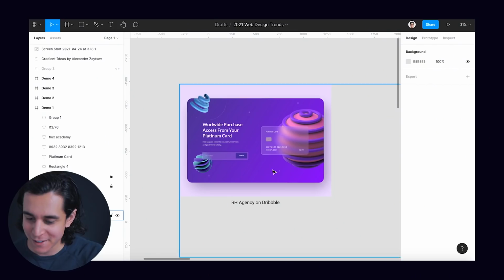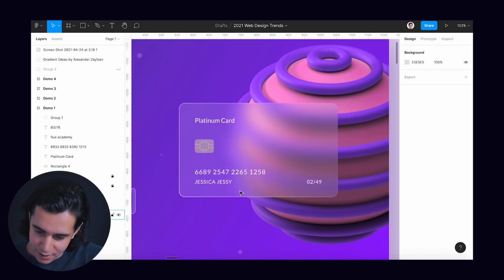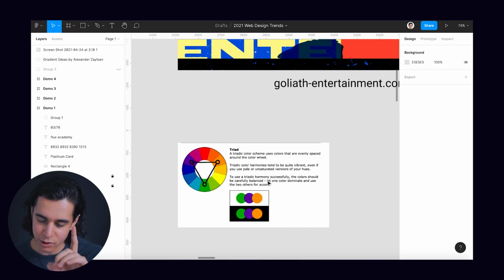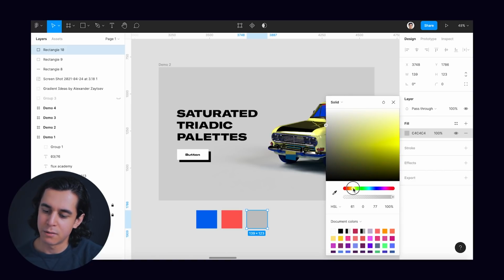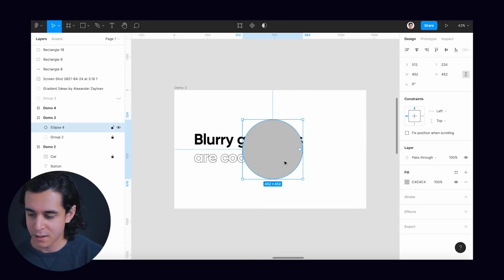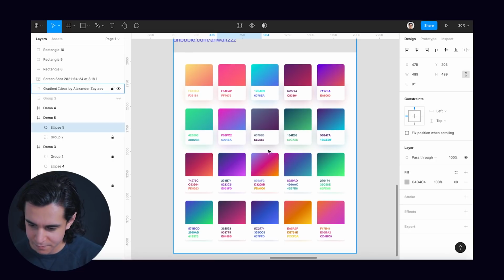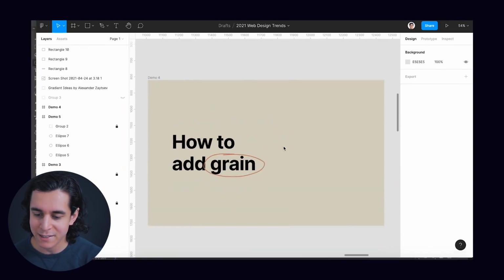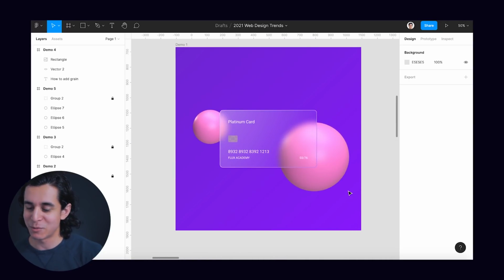How To Create Every 2021 Web Design Trend (Part 1)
Blurry gradients, glassmorphism, grain and bright retro color palettes are all the rage this year.

Let's have some fun with this video and try re-creating them.